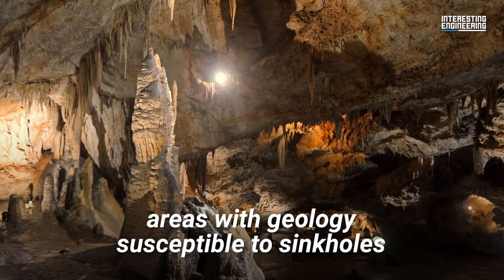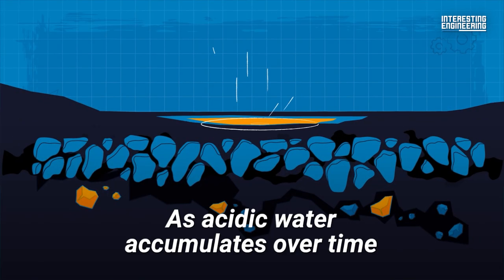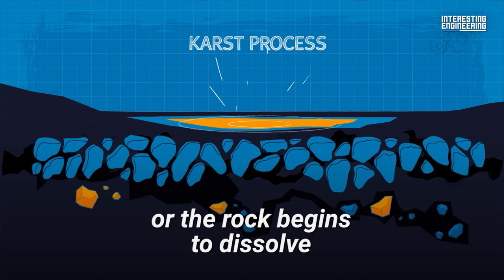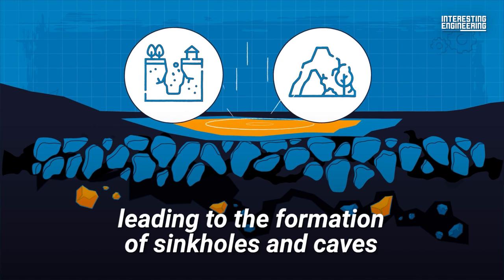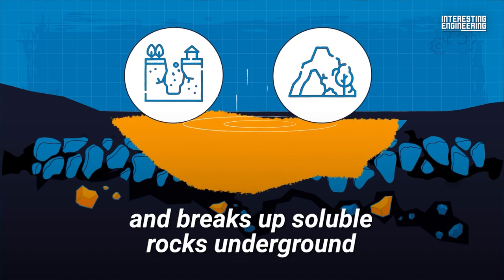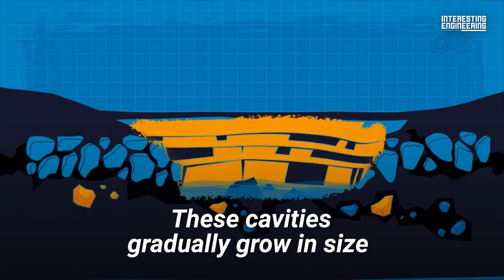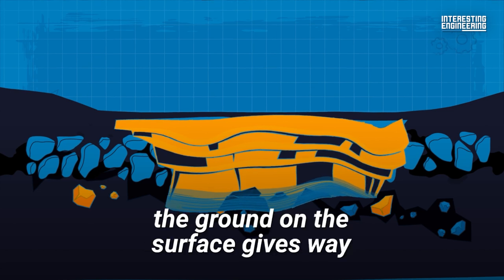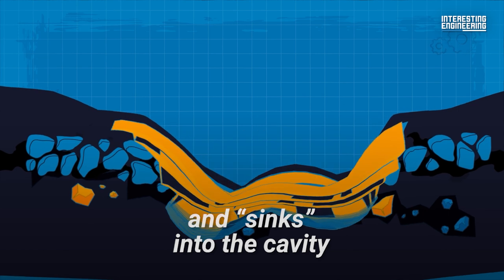How do sinkholes form?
Anyone who has ever been witness to a sinkhole live or on TV can testify to their terrifying nature. But how do these dangerous forces of nature come to be?